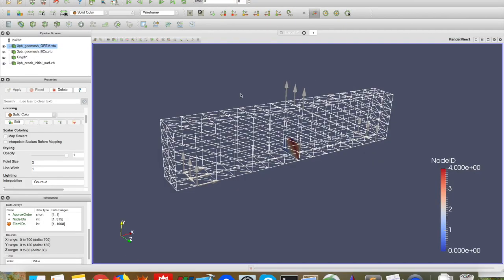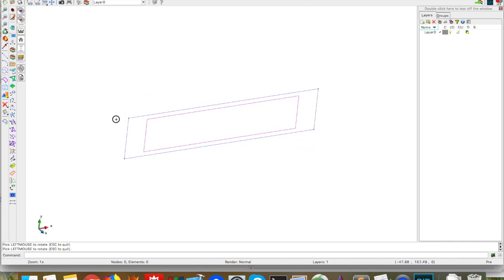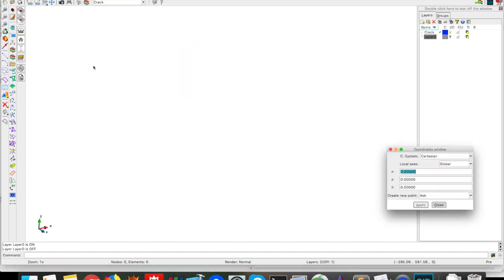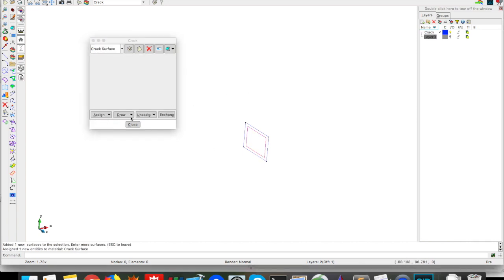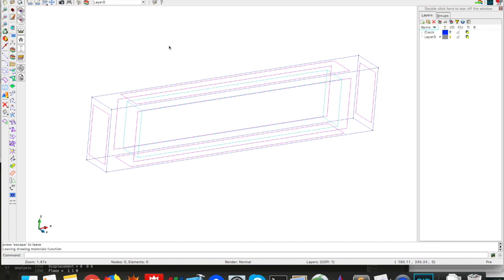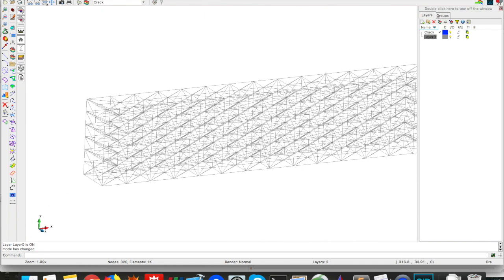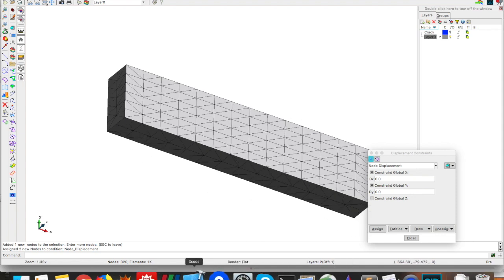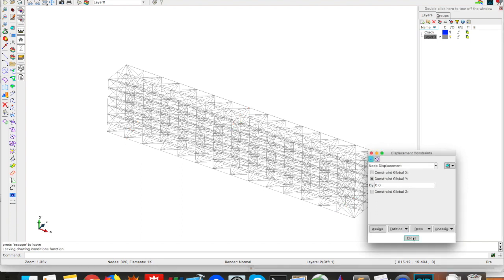Generating mesh for 3 pt bend test - GID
This video is about how to generate a 3 pt bending mesh for ISET using GID.

NOTE: If using the .crf created and remeshing, the following lines should be added  to the end of the .crf file. This is to avoid missing nodes of the crack at the boundary while remeshing:

BEGIN REMESH NODES CLASSIFIED
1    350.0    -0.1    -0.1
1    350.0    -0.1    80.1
END